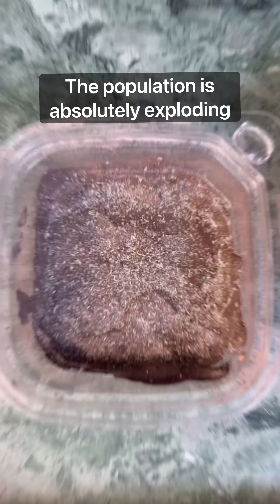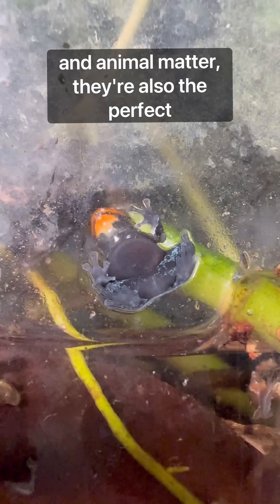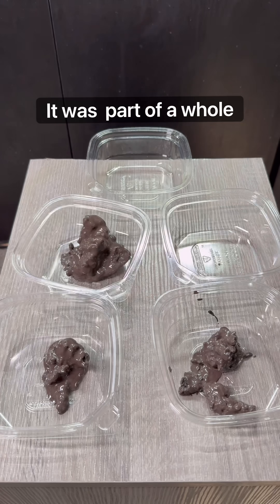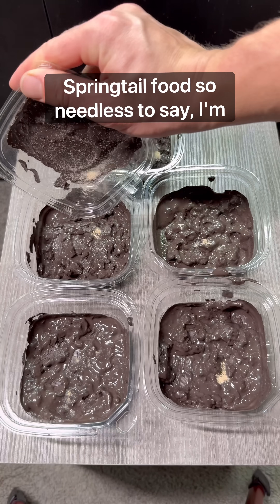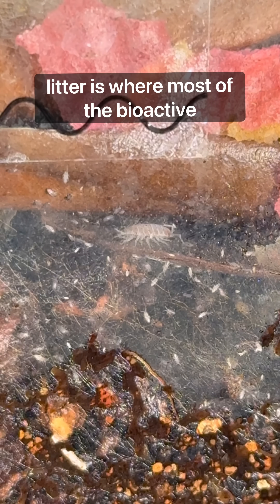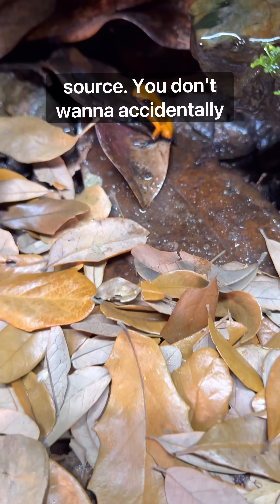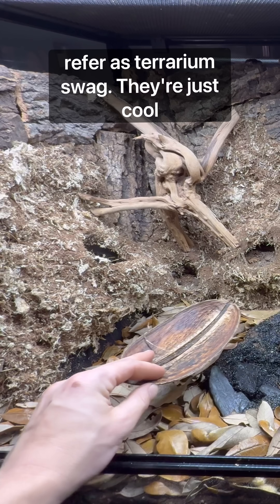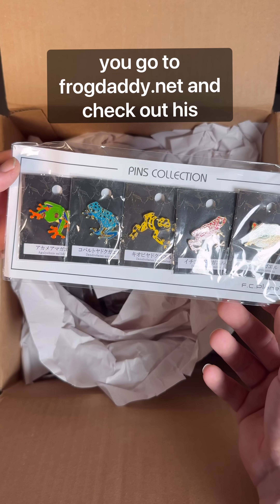Population Explosion! - Tropical Springtails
There has been a much welcomed tropical springtail explosion!